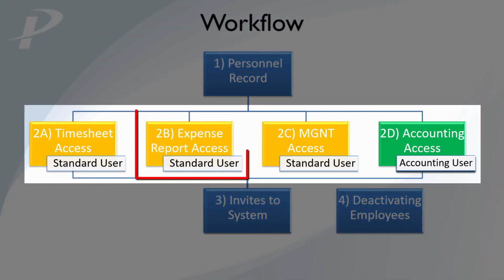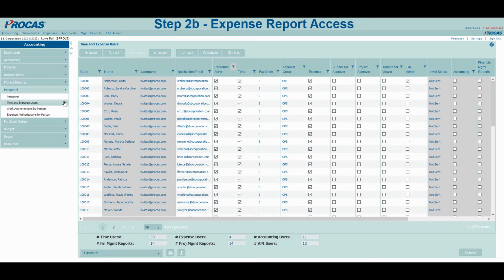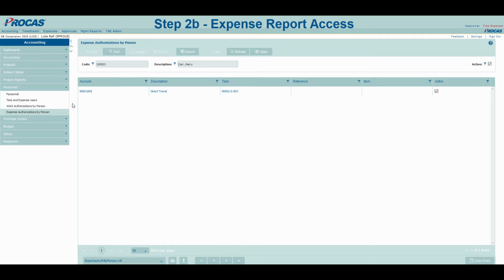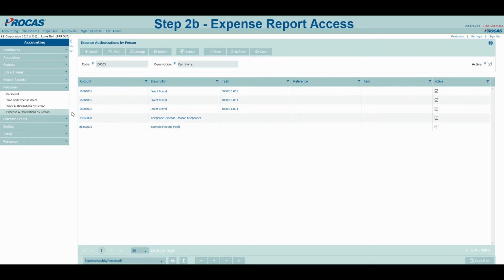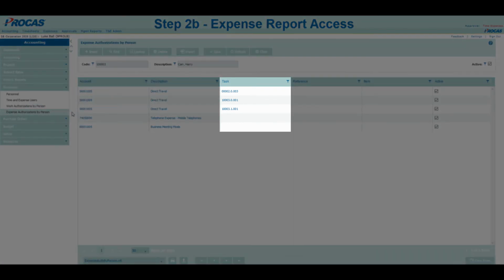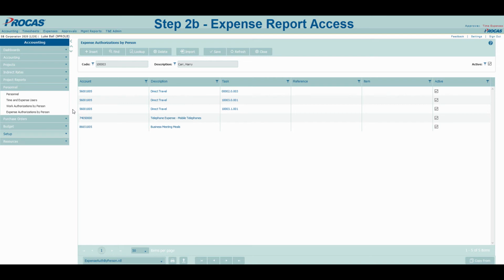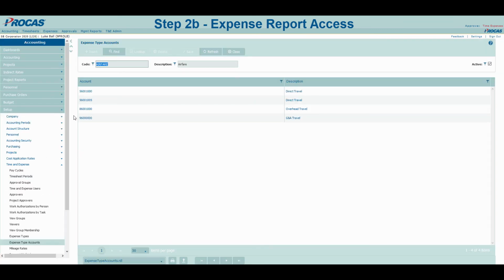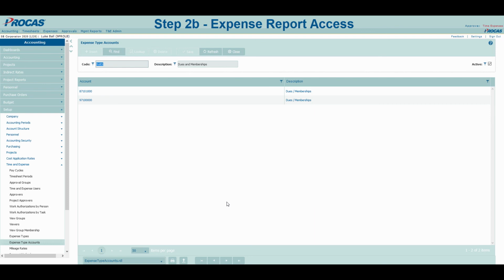PROCAS Accounting: Employee Onboarding (Video 3.00) - Expense Access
Follow the steps in this video to setup expense report access for all standard users in PROCAS.

0:00 - Establishing Expense Report Access
1:08 - Expense Authorization (Accounts & Tasks)
3:16 - Troubleshooting Missing Accounts on Expense Reports